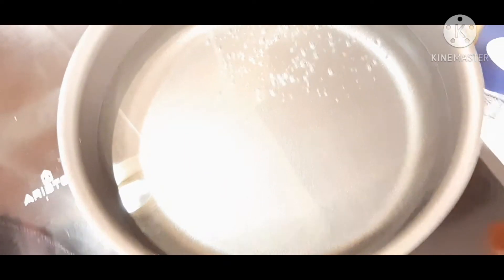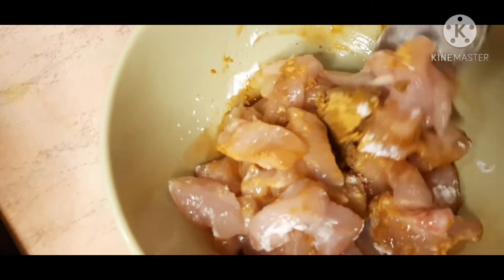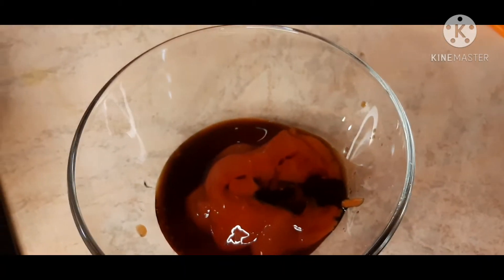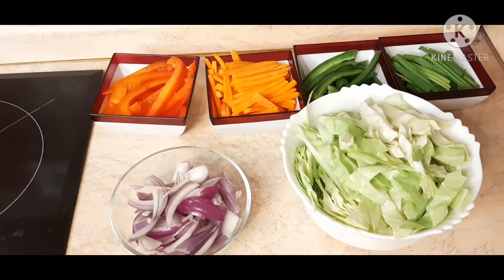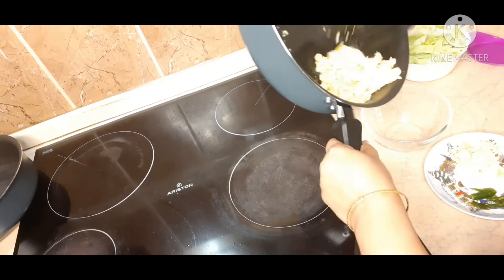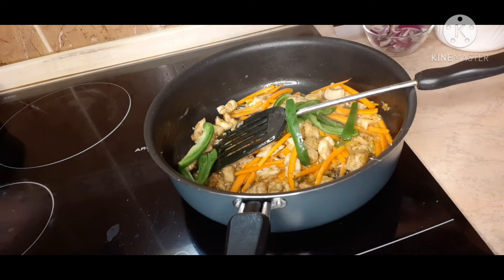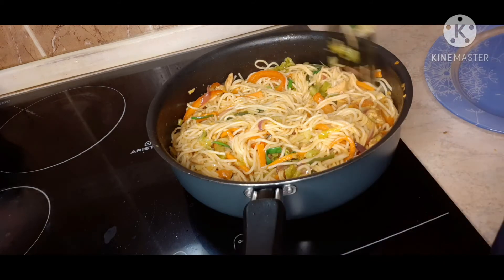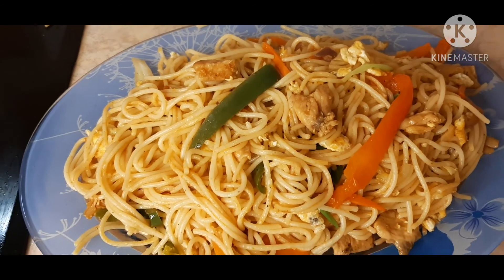খুব সহজেই তৈরি করলাম রেস্টুরেন্ট স্টাইলে চিকেন চাউমিন নুডুলস, সাথে আছে কিছু টিপস।